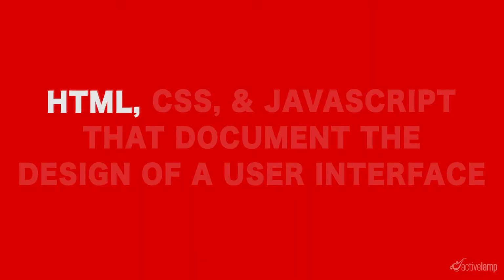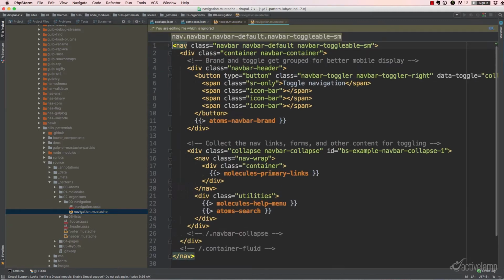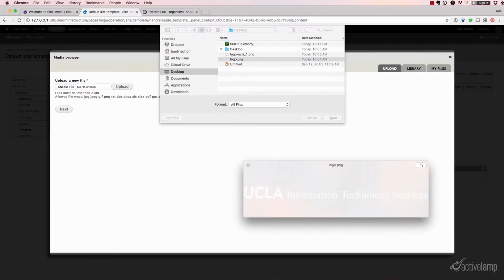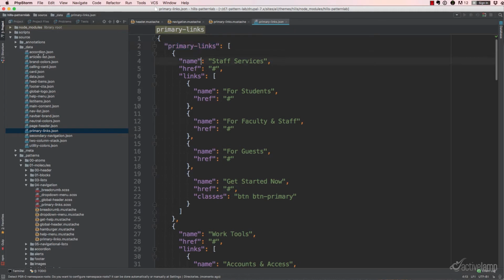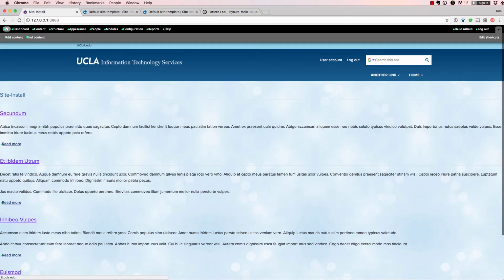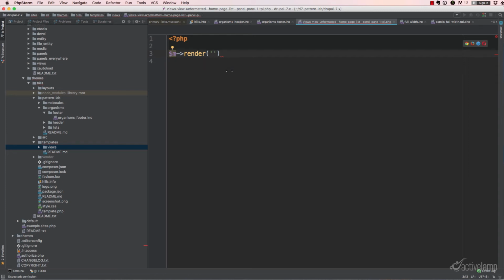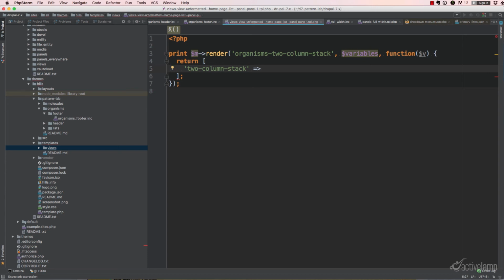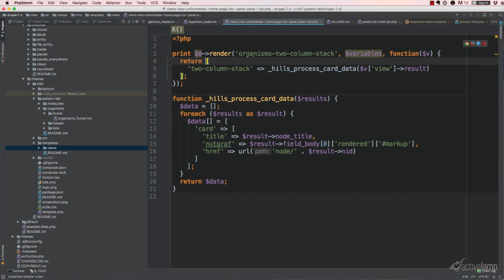Pattern Lab in Drupal 7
Pattern Lab integration with Drupal allows for you to easily keep your style guide in sync with your app.  Drupal 8 is a theme engine that Pattern Lab uses, which is one of the reasons why there's currently so much hype around building on Drupal 8.  What if you want to integrate Pattern Lab with your Drupal 7 website?  Luckily, we're working an approach that makes this possible!